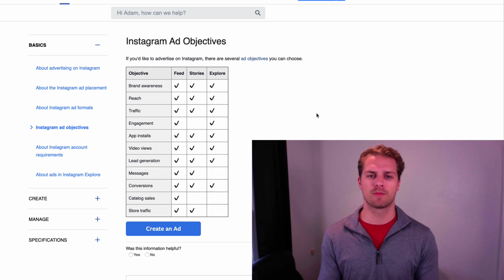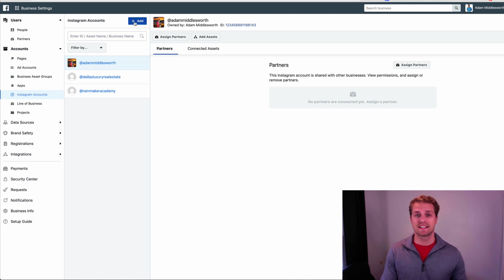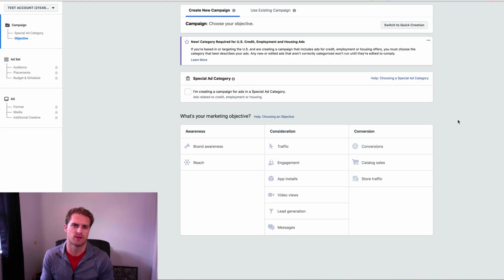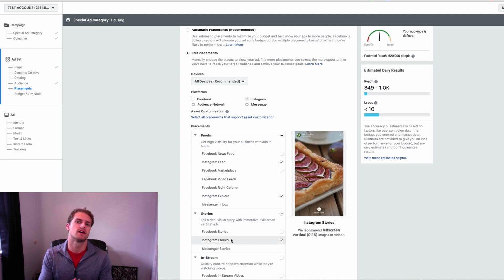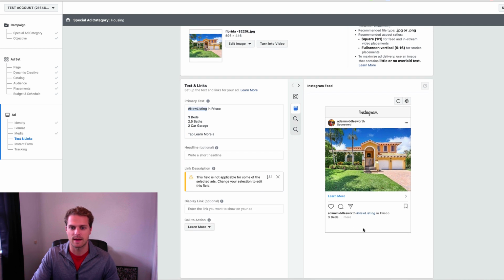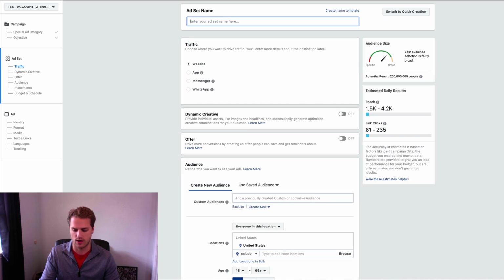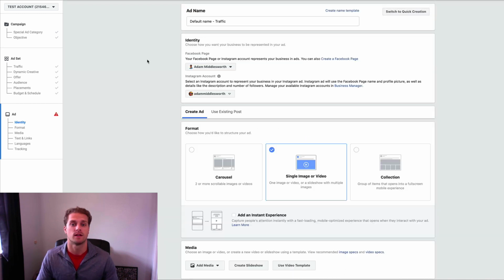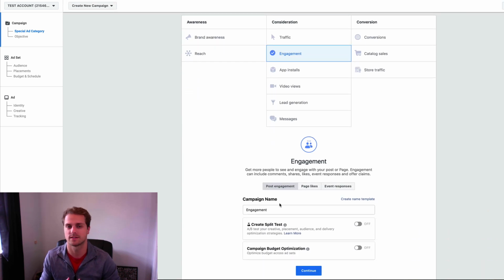Create Instagram Ads for Beginners [Step by Step Instructions] Instagram Advertising Tutorial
In this video, I show you exactly how to create Instagram Ads WITH Facebook ads manager AND WITHOUT Facebook ads manager.

I show you how to run ads on Instagram newsfeed, Instagram stories as well as Instagram Explore.

If you have any questions about this video, throw them down below and I'll happily answer them!

How to Explode Your Real Estate Business, Replace Zillow, and Become the GO-TO Agent in Your Market